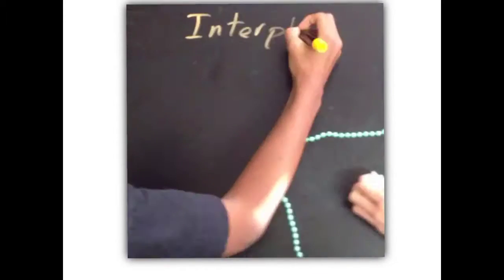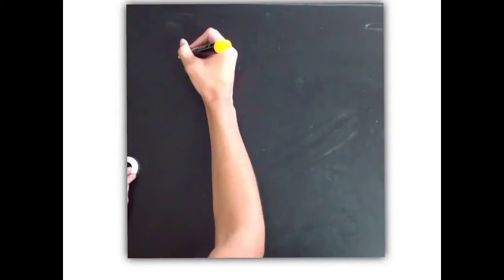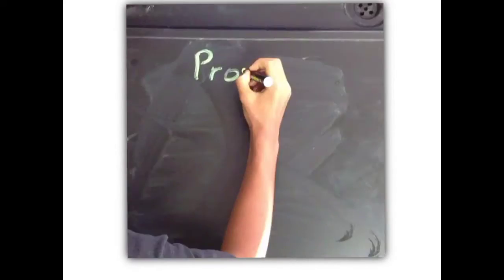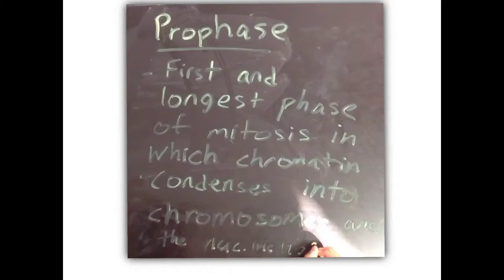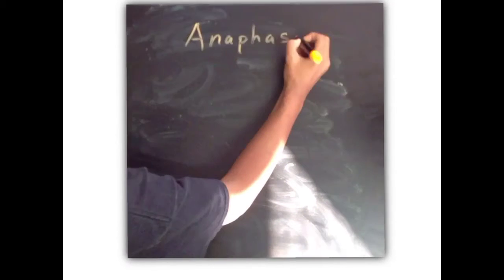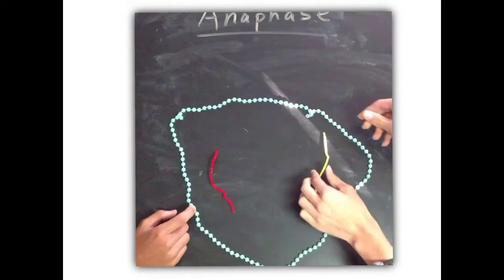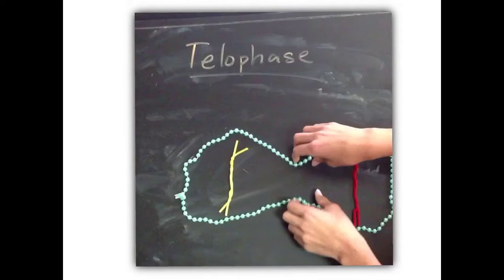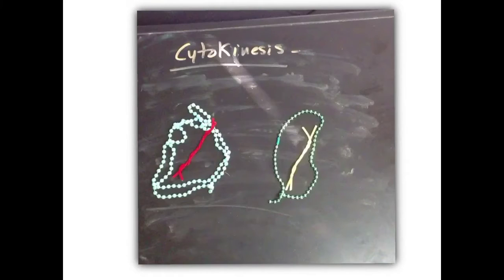Mitosis Stop Motion Video and Analysis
By: Bishesh M, Bryan N, Mrugank P, Jason G.
7th period Richardson